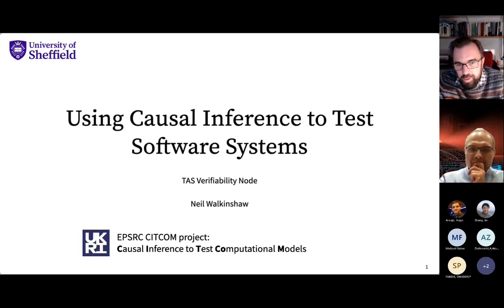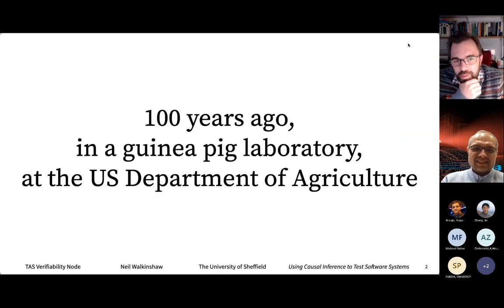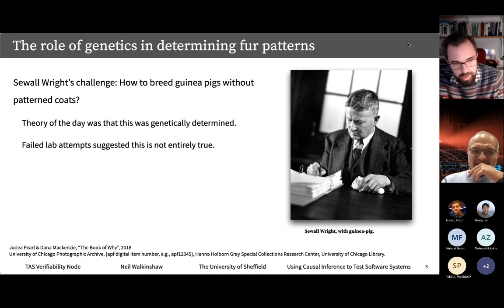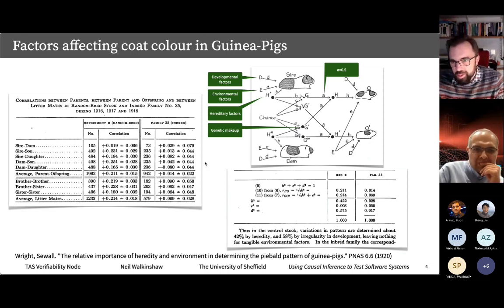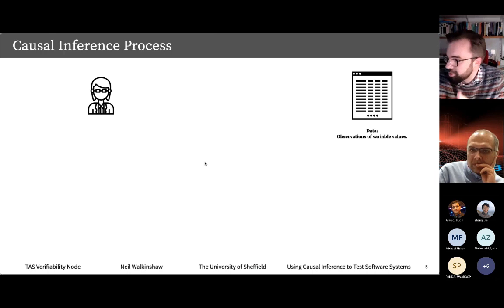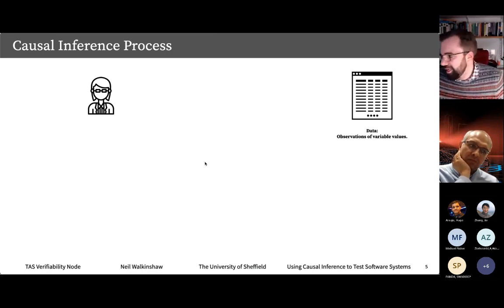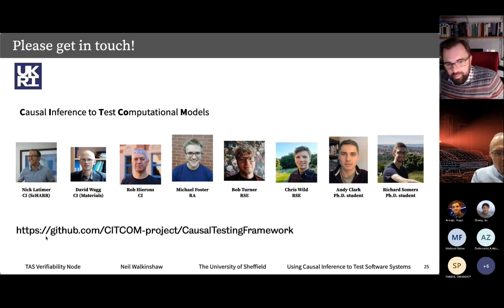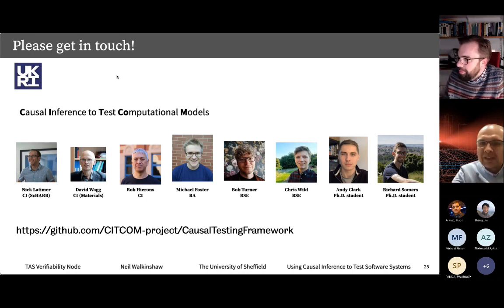Verifiability Talk 43: Causal Inference to Test Computational Models, Neil Walkinshaw (Sheffield)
Verifiability Talk 43: “Using Causal Inference Techniques to Test Computational Models”
Speaker: Neil Walkinshaw (University of Sheffield)
Title: “Using Causal Inference Techniques to Test Computational Models”
Date: 01/12/2022
Time: 16:00 (London)